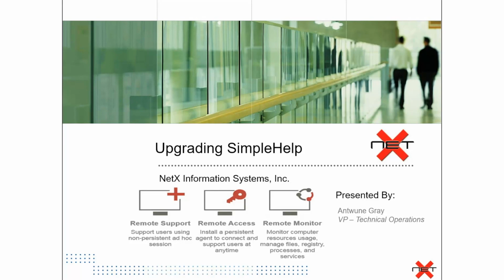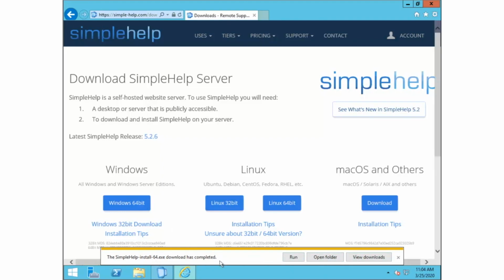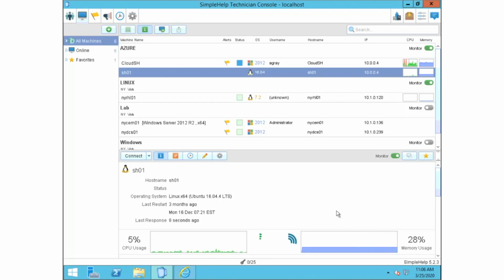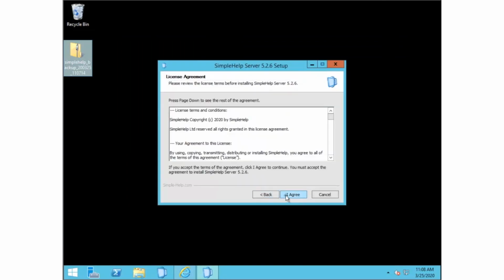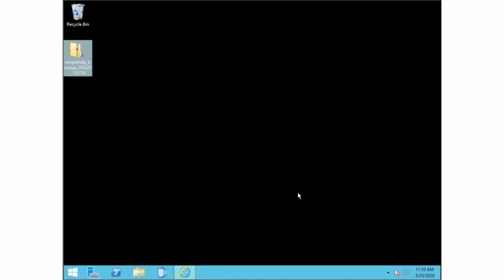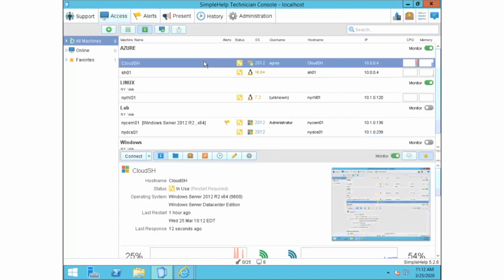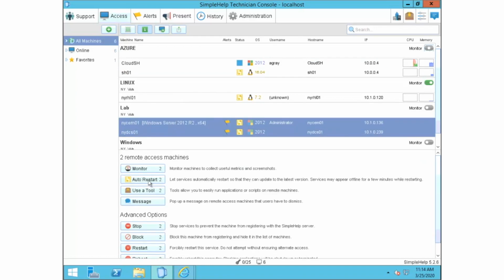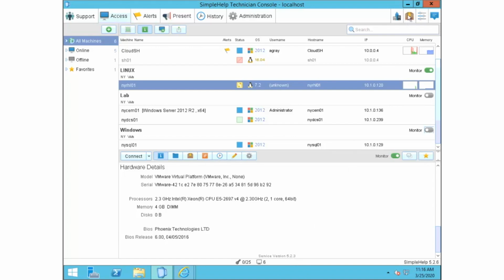Upgrading SimpleHelp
Learn how to upgrade SimpleHelp. SimpleHelp is a secure remote application with monitoring, alerting, and more.